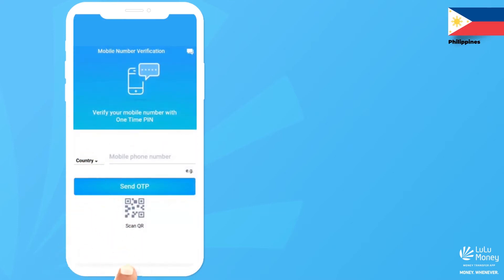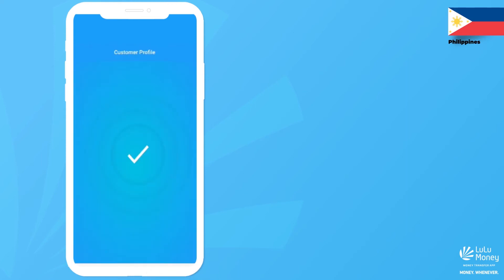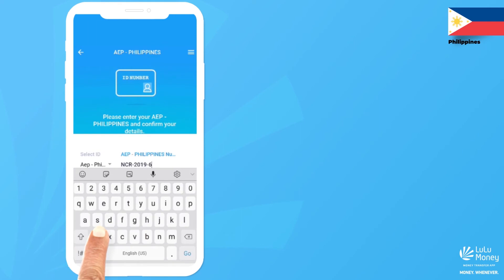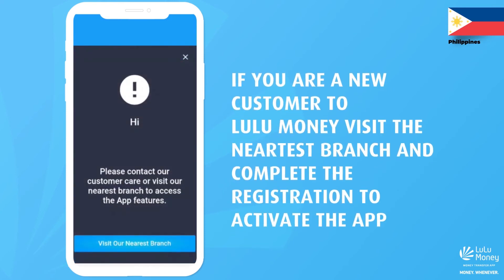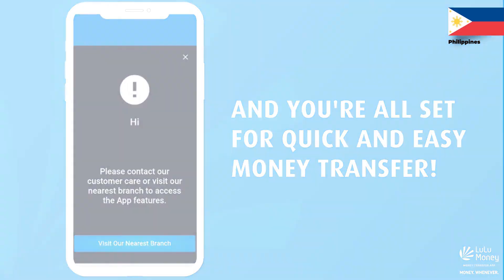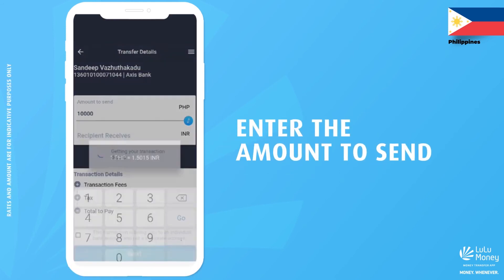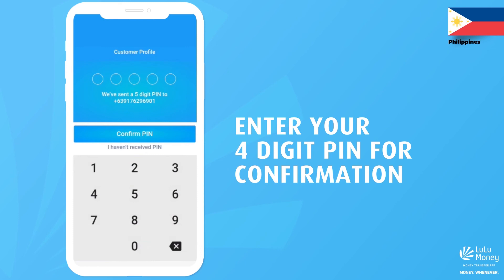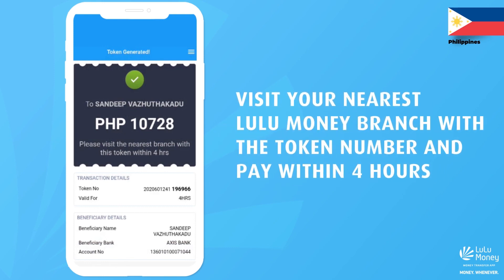How to register as a new user and send money via Pay@branch option using LuLu Money App.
Here's how to register as a new user on the LuLu Money App and send money using the Pay@Branch option.